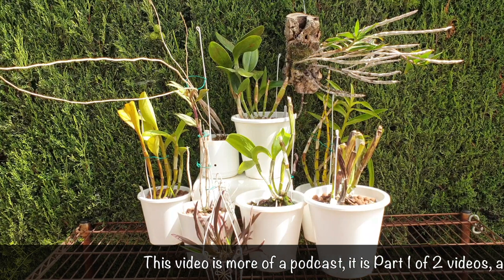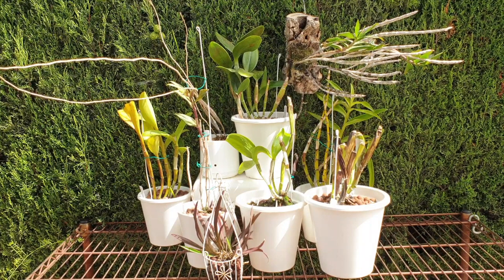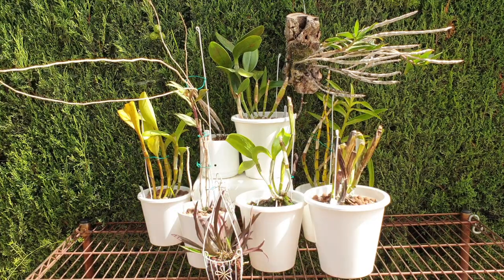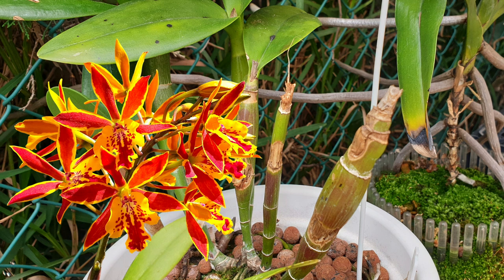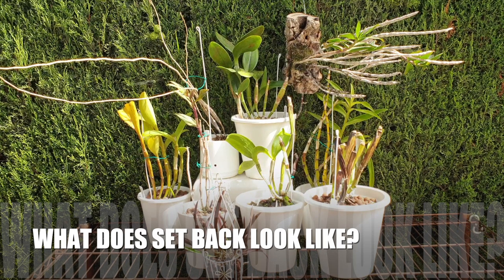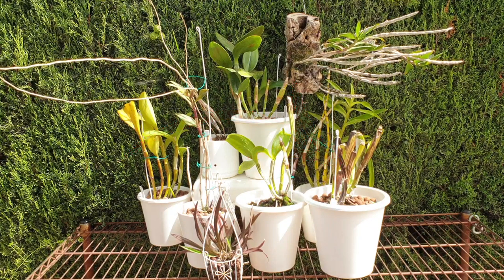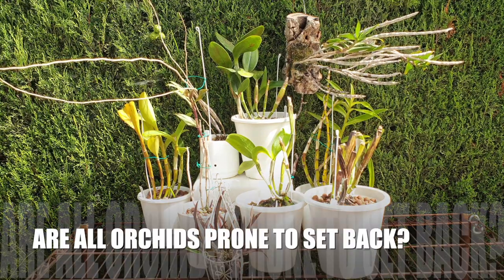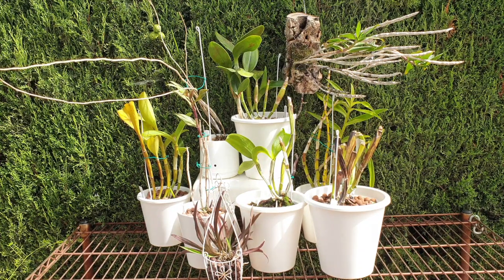Comprehensive Guide to ORCHID SETBACK | Overcoming, Prevention, Care & MORE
This video is a deep dive on orchids and the common issues of setback! In this comprehensive video, I, as an experienced orchid enthusiast, share valuable insights on caring for orchids in times of setbacks, exploring the reasons behind setbacks, effective solutions, and preventive measures.
If you're an orchid lover who has encountered setbacks with your precious plants, this video is a must-watch. Join me as I draw from my personal experiences and expertise to shed light on the causes of setbacks and provide you with practical guidance to overcome them successfully. Orchids, known for their elegance and beauty, can occasionally face setbacks that impede their growth and overall well-being. In this video, I discuss in detail the various factors that contribute to setbacks, including environmental conditions, pests, diseases, and improper care practices. I delve into the depths of setbacks, covering topics such as identifying signs of setback, diagnosing the root causes, and implementing effective solutions. Discover practical strategies and expert tips on how to revive orchids in setback, including adjustments to watering and lighting, optimizing air circulation, and promoting healthy root development. I guide you through the step-by-step process of nurturing your orchids back to their full glory, ensuring their resilience and vitality. Moreover, I emphasize the significance of proactive measures to prevent setbacks in the first place. Learn how to establish a proper care routine, create an ideal orchid environment, and implement preventative measures to safeguard your plants from potential setbacks. Don't miss out on this comprehensive orchid care guide that addresses setbacks head-on. Whether you're a beginner or an experienced orchid enthusiast, this video provides valuable insights and actionable advice to help you navigate setbacks with confidence and ensure the continuous thriving of your cherished orchids. Together, let's cultivate a community of thriving orchid enthusiasts and conquer setbacks in our orchid care journey!
CHAPTERS:
00:00 - What is set back? Why do orchids get set back? How to avoid setting back orchids?
02:22 - What is setback in orchids?
03:56 - What makes sets orchids back?
11:12 - Is my orchid set back and what are the symptoms of a a set back orchid?
12:13 - How long does set back last on an orchid?
14:36 - How to take care of a set back orchid
15:56 - How to avoid set back for orchids
18:02 - Are all orchids threatened by set back?
18:54 - Will my orchid die if it is set back?
My environment:
Mediterranean climate, hot summers / mild winters
45% - 85% humidity, with regular airflow
Thumbnail / Outro Image:   Bodum.westernscandinavia.org
Orchid growing supplies:
               Seramis, Akadama
Water: Reverse Osmosis
Insecticidal Soap
General PPM: 300 Summer, or in active growth
                          150 Winter, RO Water and KelpMax only